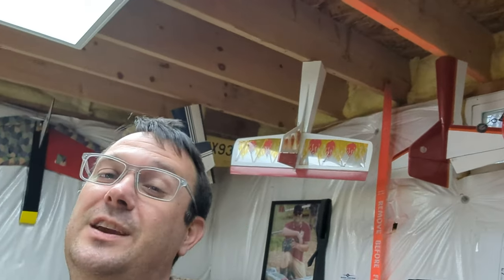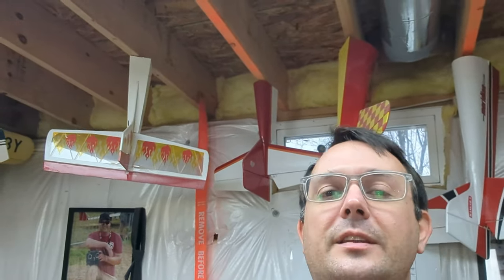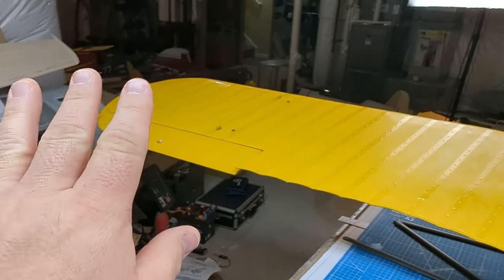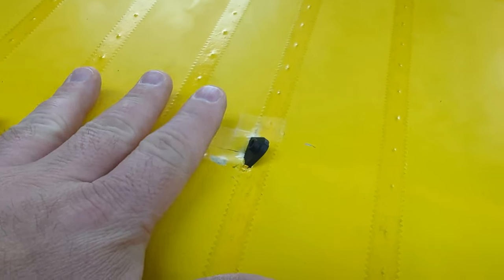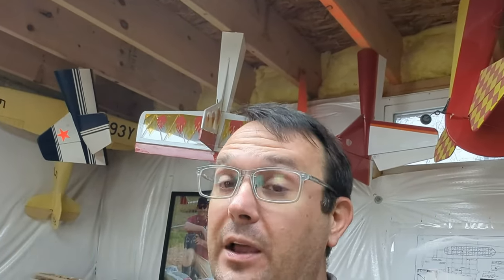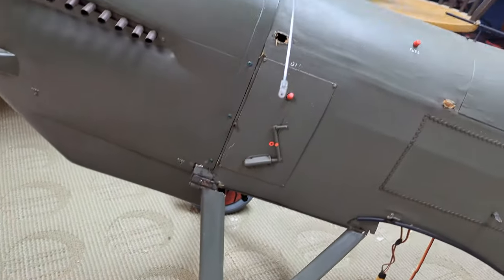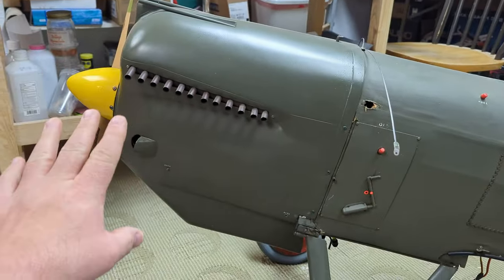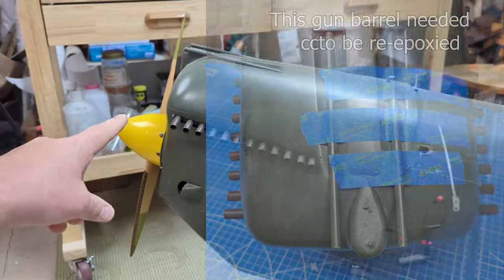I CRASHED my 30+ year old QUARTER scale model so I'm fixing it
My 114" span Curtiss Falcon is in the shop for repairs after a mishap. I go over what happened as well as what I've done so far to make repairs. I cut some things up and make a mess in the shop so follow along!